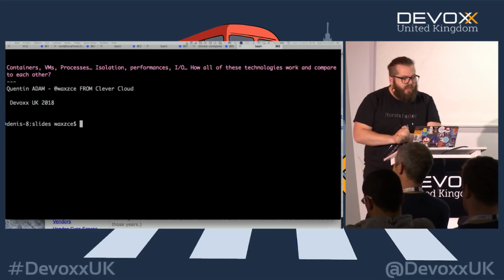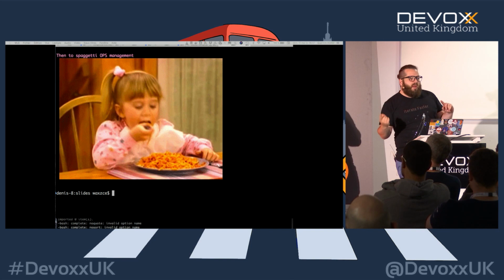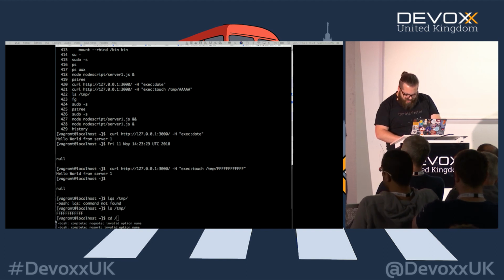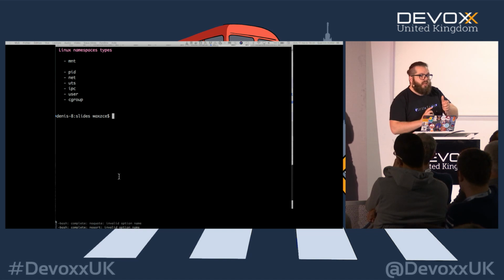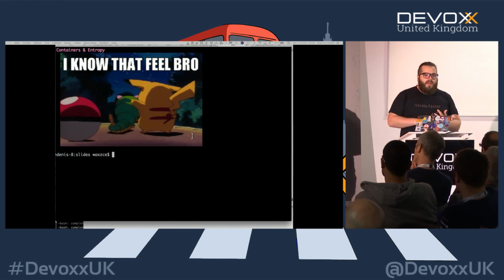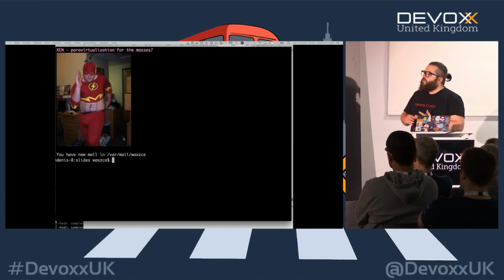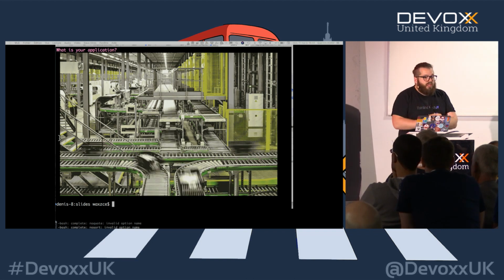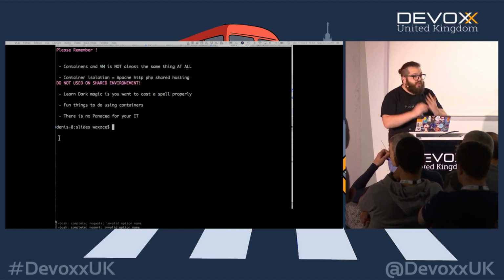Containers, VMs, Processes… Deep dive and learn about your Operating System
with Quentin Adam

Everybody is now using virtualization, containers are all the rage today, and microkernels start to gain traction… But how is all this working? How did these solutions come to be? What are the differences between containers and virtual machines? Where and why should you use docker, runc, rocket, kvm, xen, virtualbox, includeOS, rancherOS? This talk is a full session providing understanding on how these technologies work, how they compare to each other, and lot’s of demo to understand differences and fundamental concept on isolation. So, let’s look under the hood, and understand how your system works (hint: it’s not magic). And yes, it will be understandable even if you are not an OPS or an expert. That’s precisely the point.

The idea of this talk is lead by many major confusion around linux since the docker hype, things like “a container is a light VM” and other misunderstanding of low levels of the OS. This talk purpose is to provide some knowledge on this topics to everyone, help them choosing tools, architecture or solve their scaling or security issue.